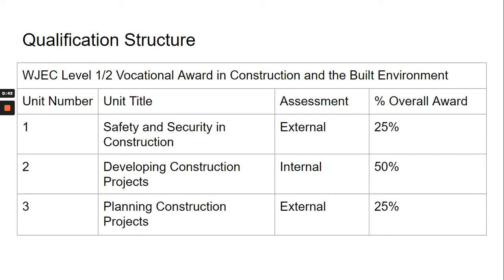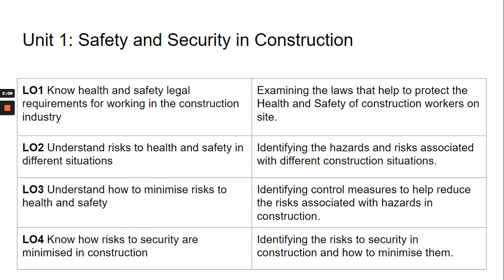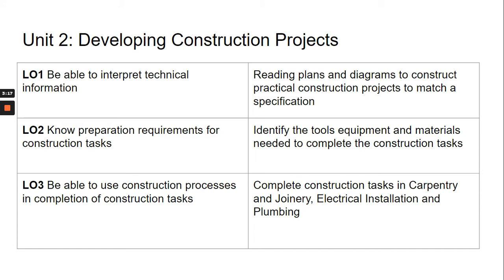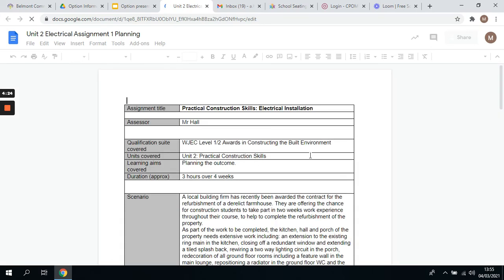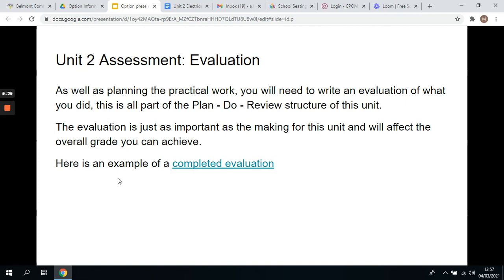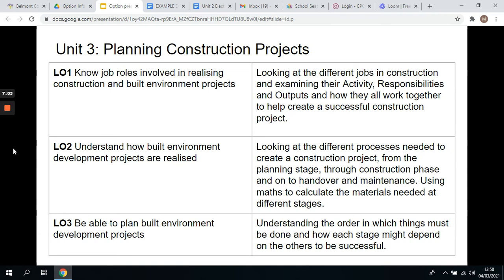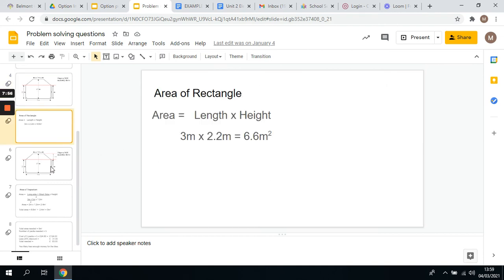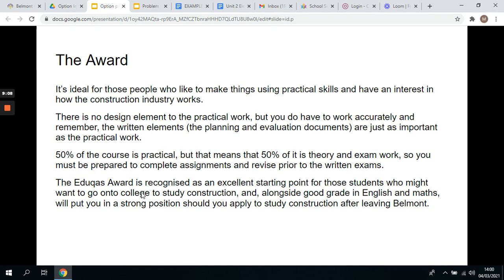Constructing the Built Environment